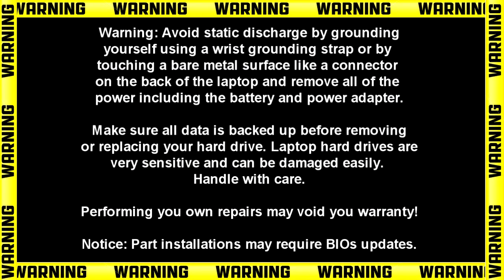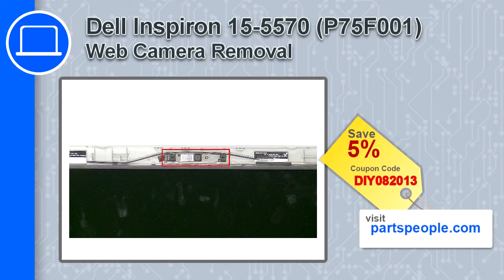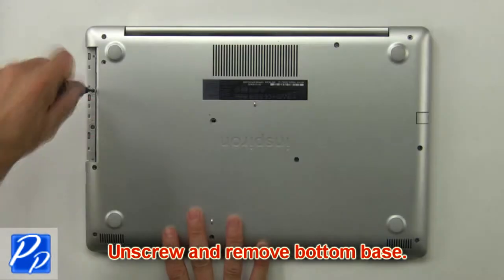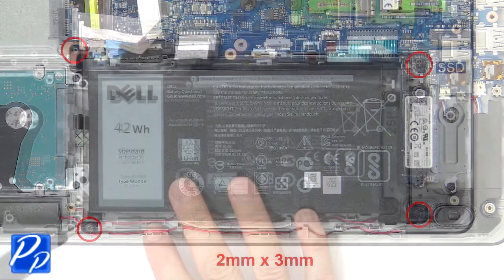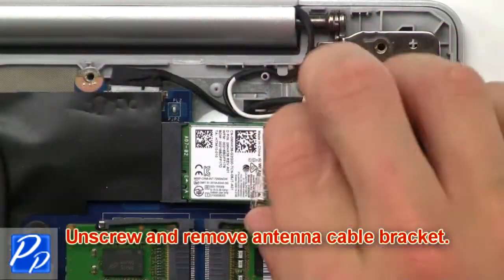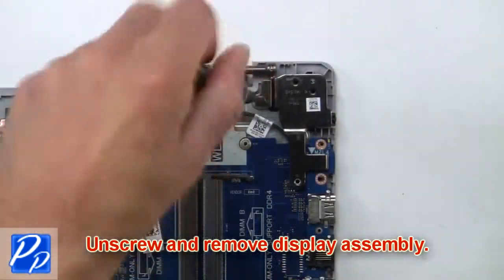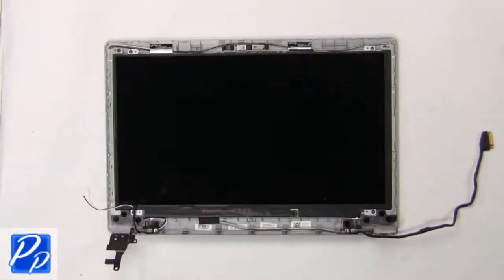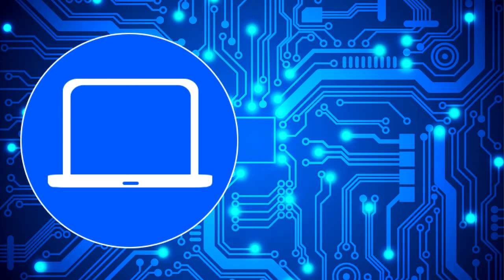Inspiron 15-5570 W/ DVD Drive (P75F001) Web Camera How-To Video Tutorial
This Inspiron 15-5570 (P75F001) video repair tutorial was brought to you